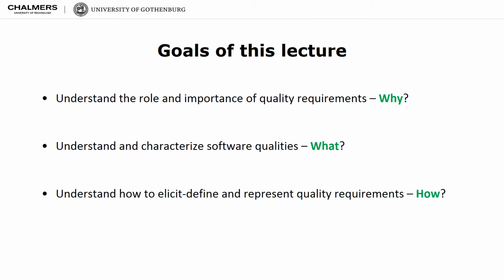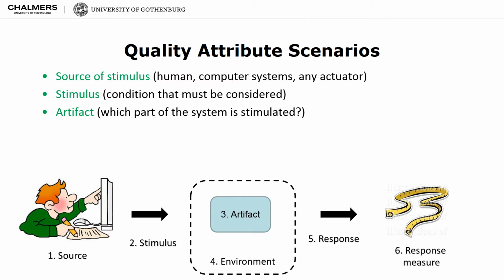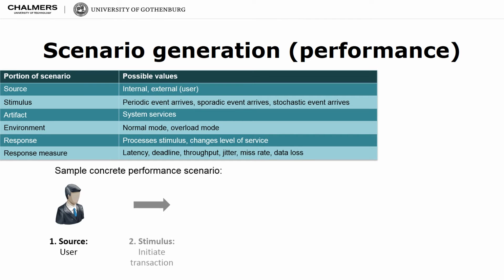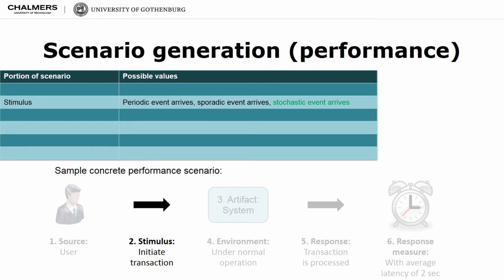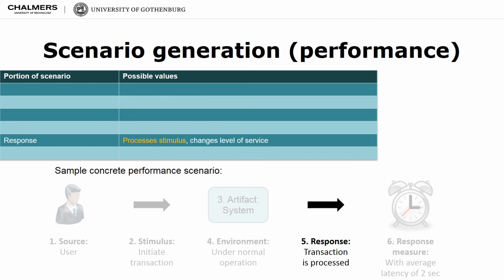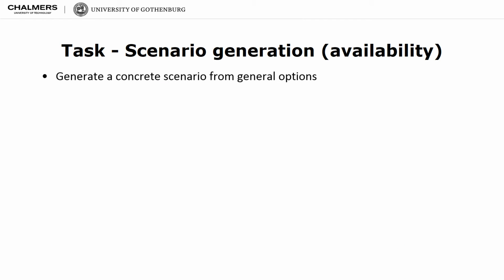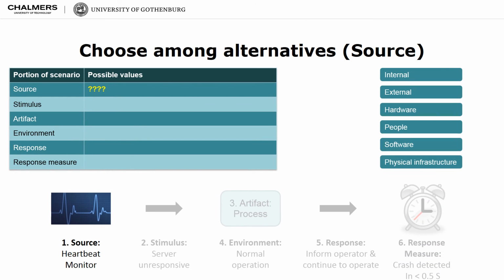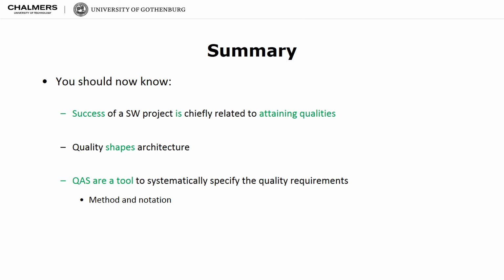Lecture 2 - Quality requirenments (attributes) by Riccardo Scandariato - Part 3